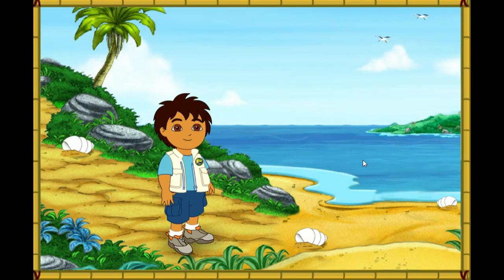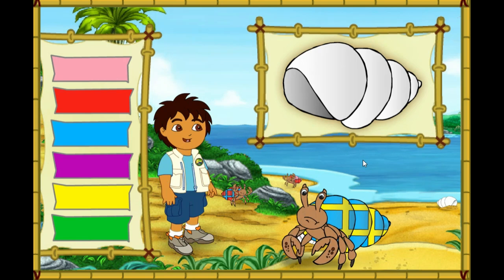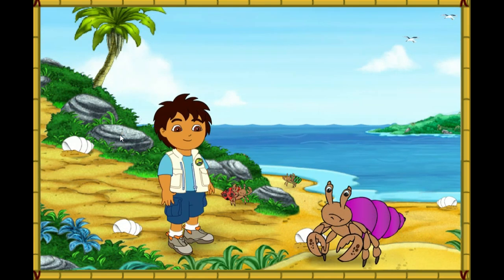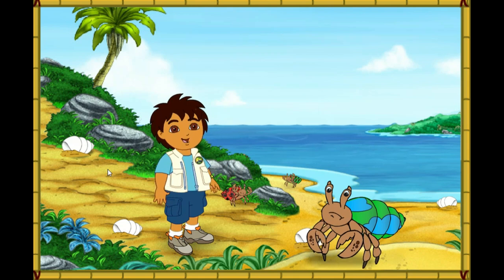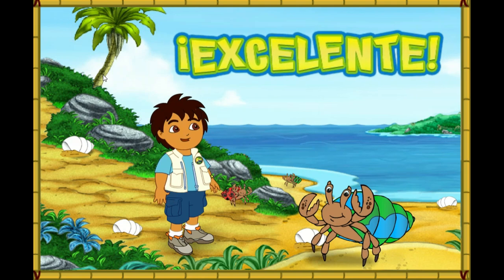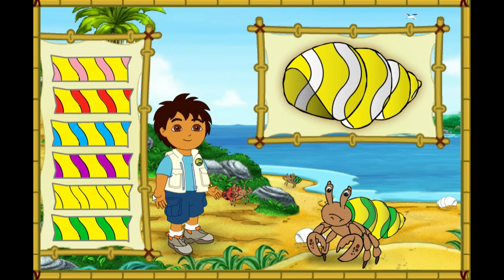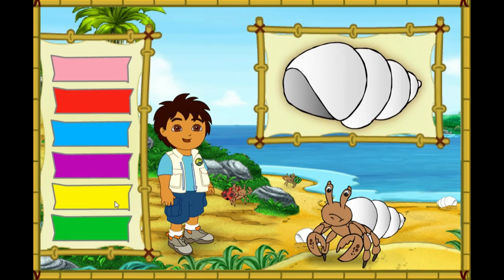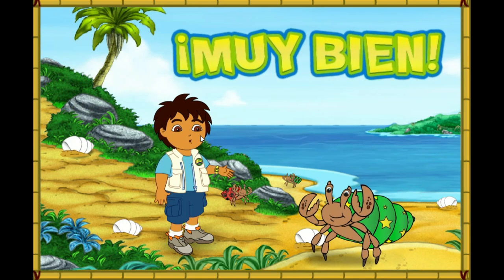Let's Play Go Diego Go Hermit Crab Rescue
This is me playing Go Diego Go Hermit crab rescue game. Enjoy!